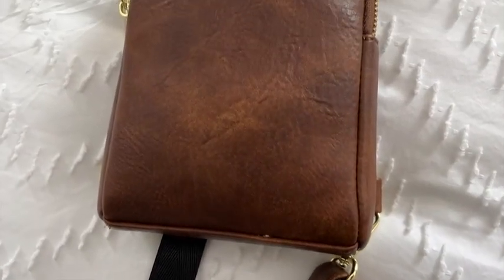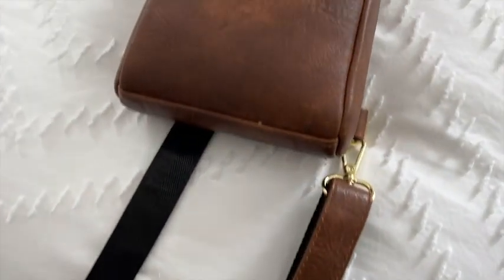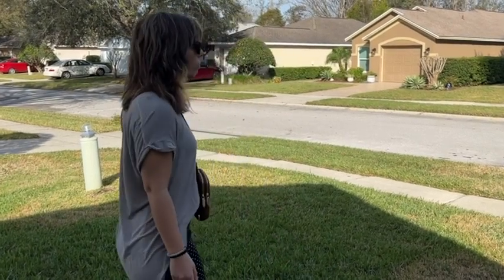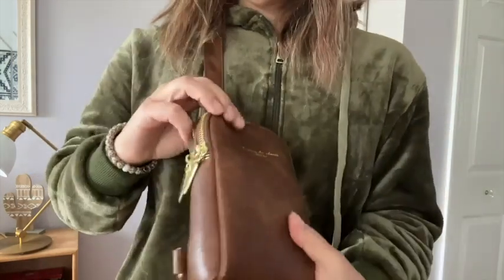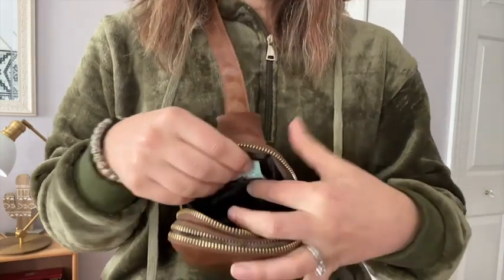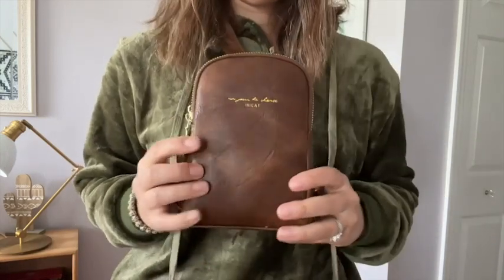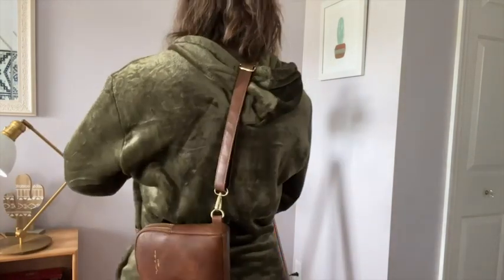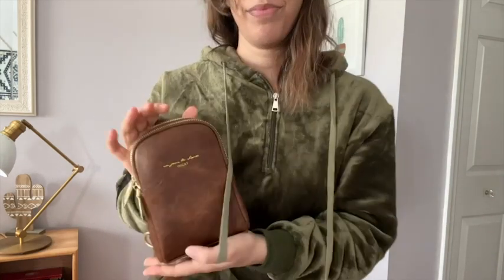INICAT Small Crossbody Sling Bags | Our Point Of View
Check Our New Website For Amazing Deals!

Zipper closure
Dry Cloth Clean
Material and Size - Sling bag for women made with premium Genuine Leather and odorless,crossbody sling bags for women could fit any Brand Cell Phone, even mini ipad, and for dimension details, please check the images(about 9.5 inches tall).
Multi-functional - Small sling bag for women has two zip pocket,inside has four CARD SLOTS design.Meaning you can storage credit cards, keys,cash and other small items in the front pocket. What's more,this sling bag for women allow you can put the cell phone in the big pocket to prevent from dropping and easy to answer your phone when outdoor activity.
Multi Cross Way - This crossbody sling bag could be as a small crossbody purse wear in your body,or as a sling bag or chest bag or small crossbody backpack shoulder bag.
Life occasion - Fanny pack purses for women all at once keeping your hands free so you can enjoy more. Great for both indoor and outdoor use including business, hiking, travel, camping,biking, sporting events,etc.Cell phone purse just right for keeping your essential belongings close and safe.
Great Gift Option - Small crossbody cell phone purse also a great idea as a special gifts/present for women for her birthday, New Year, Valentine’s Day, Easter, Mother’s Day,Halloween,Thanksgiving and Christmas gifts.Allin all,inicat crossbody cell phone sling is a great gift choice.